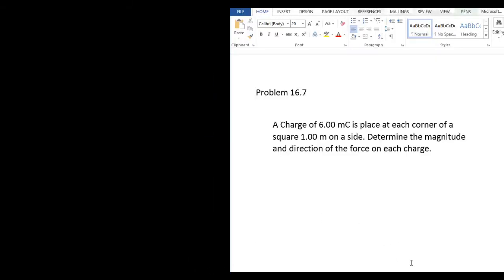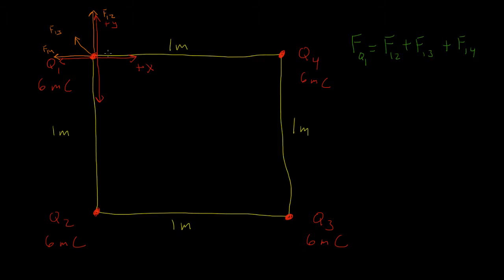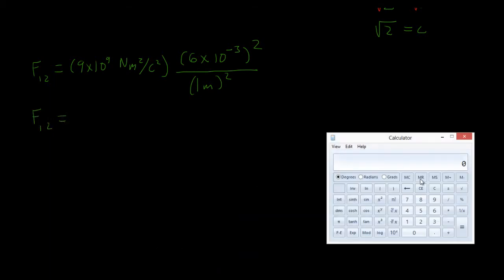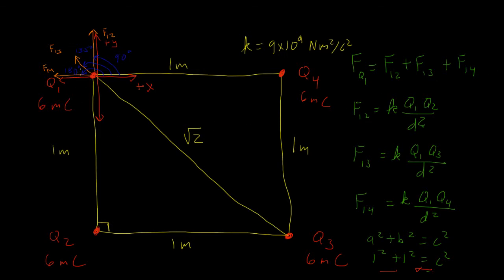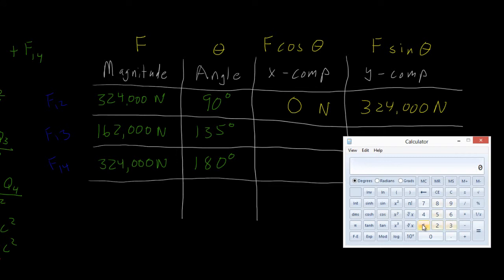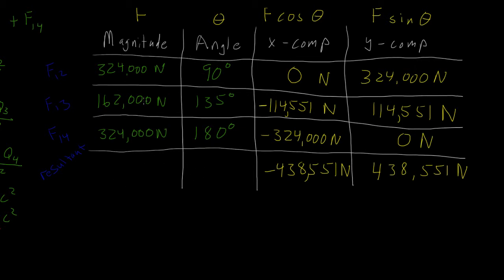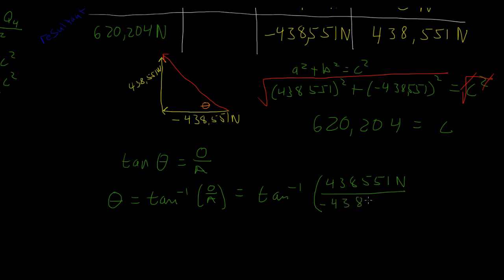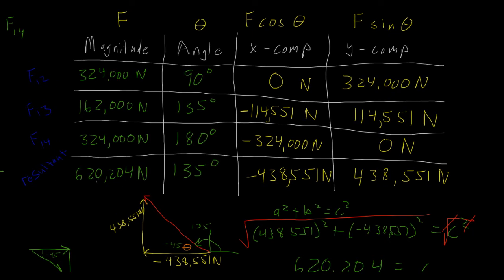Physics, Electric Charge and Electric Field, Chapter 16, Problem 7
A Charge of 6.00 mC is place at each corner of a square 1.00 m on a side. Determine the magnitude and direction of the force on each charge.